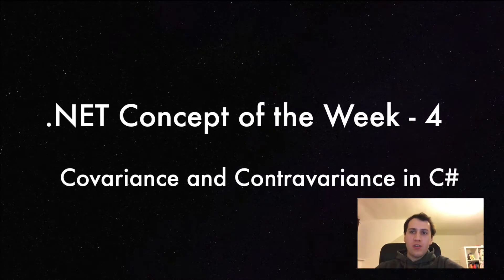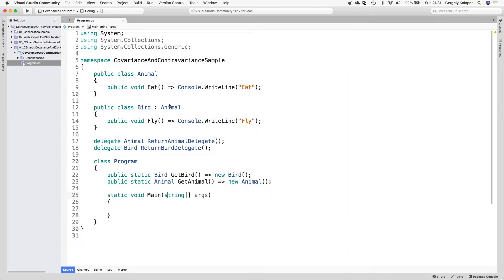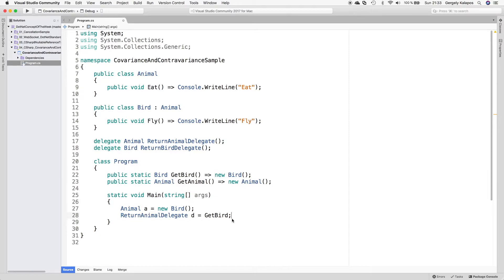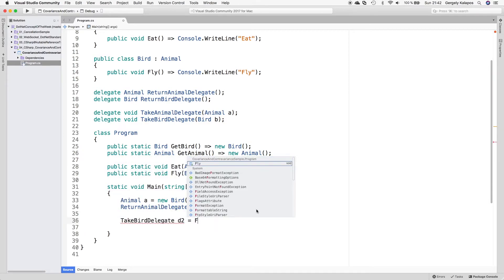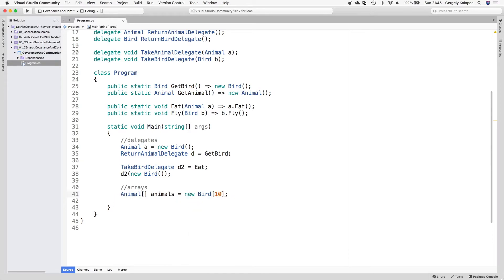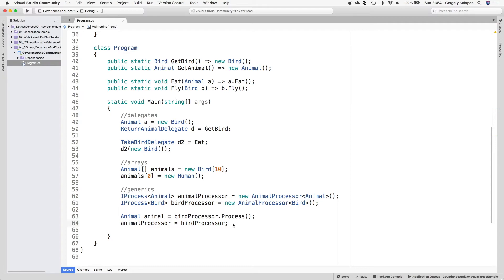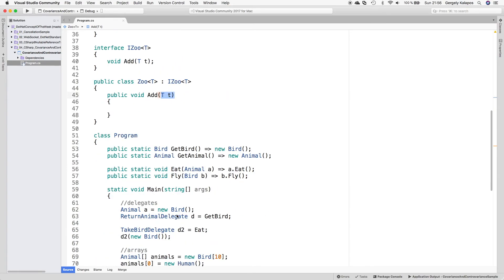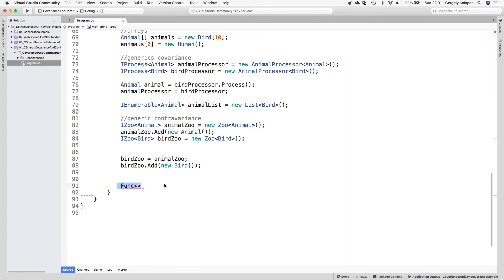Covariance and Contravariance in C# - .NET Concept of the Week - Episode 4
This week I talk about covariance and contravariance in C#. We will talk about variance with delegates, arrays, and generics.